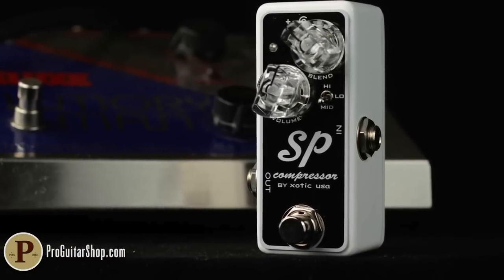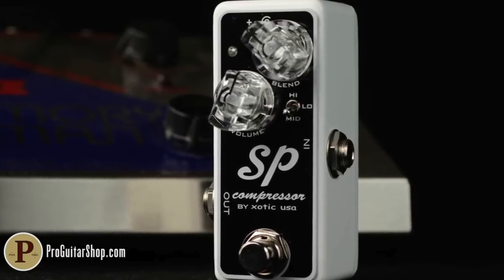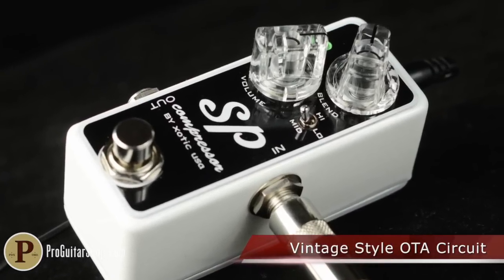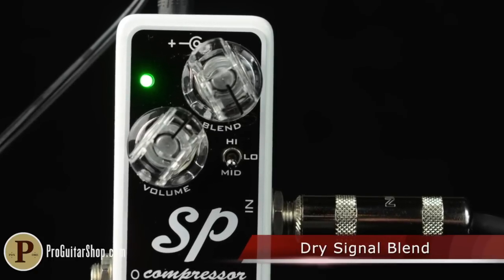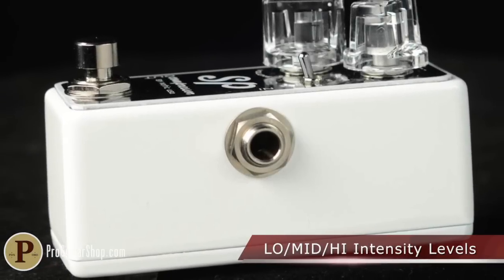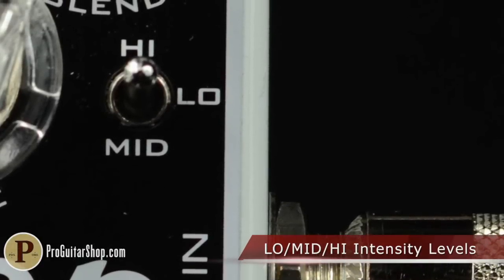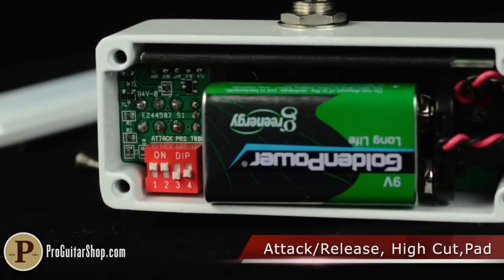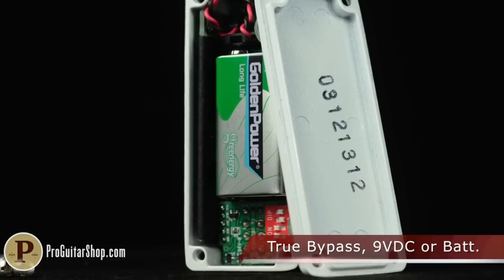Xotic Effects SP Compressor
Welcome back to Proguitarshop.com, today we're looking at a real secret weapon, the Xotic Effects SP Compressor. Based on the beloved Ross circuit, this analog compressor promises to smooth the peaks and enhance the subtleties in a discreet manor. Part of the SP Compressor's success comes from a blend control, a clean signal mix which can preserve your guitar's unaffected attack and tone while the compressor takes care of the sustain and enhancements. Although compact, the Xotic SP compressor has 3 intensity settings which can go from subtle balancing to an intense squash. Plus, there are quite a few parameters to tweak with internal DIP switches; attack/release times change the character and aggressiveness of the compressor while hi cut and input pad allow tone shaping and compatibility with higher output pickups.